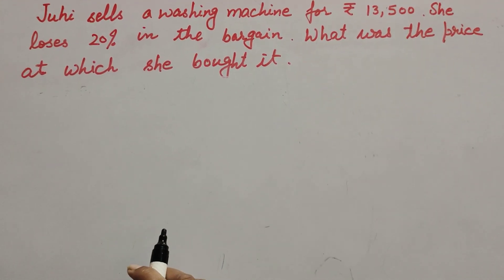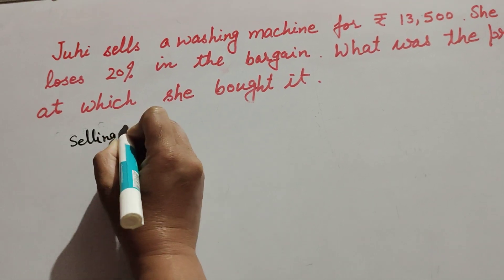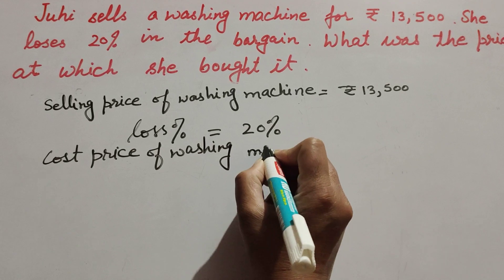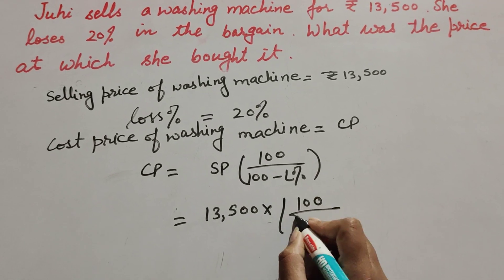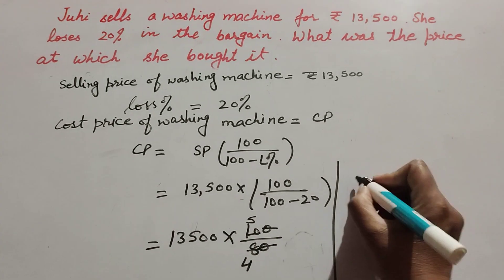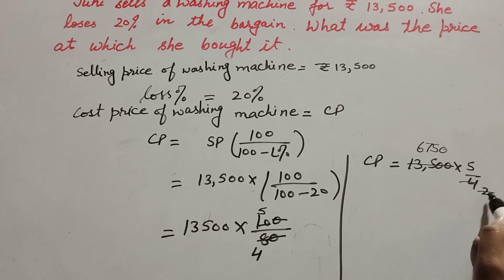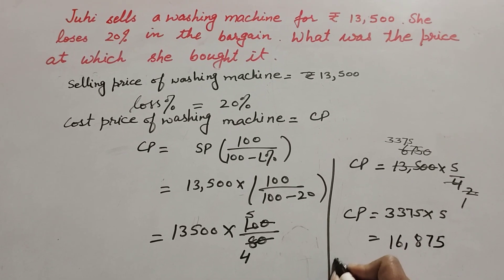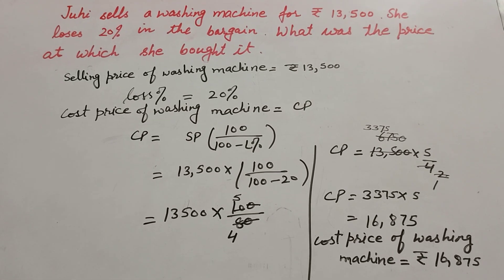Juhi sells a washing machine is Rs13500 loss 20% what was the cost price of it || Its Study time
Book NCERT
Juhi sells a washing machine for rupees 13,500 she losses 20% in bargain what was the price at which she bought it.

Content cover

Juhi sells a washing machine for rupees 13500 loses 20% in the bargain what was the price at which she bought it
Selling price of washing machine is 13500 loss 20% what was the cost price of washing machine
Find the cost price of washing machine that was selling at rupees 13500 on loss 20%
Juhi sells a washing machine for rupees 13500 she loses 20% in the bargain what was the price at which she bought it
Thanku.